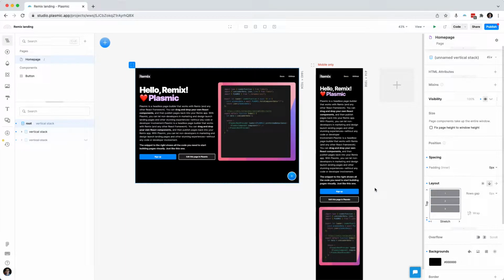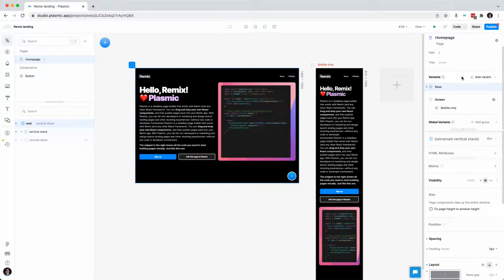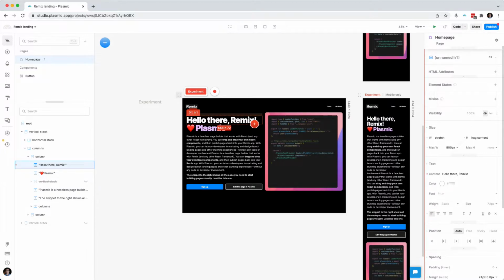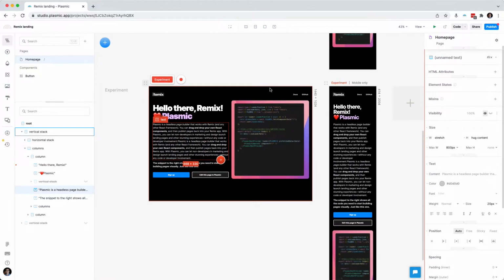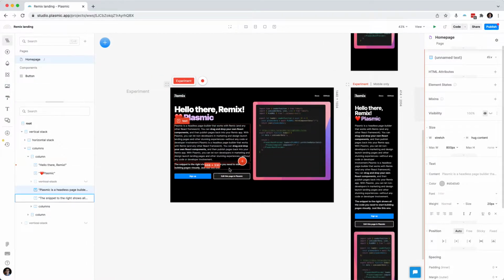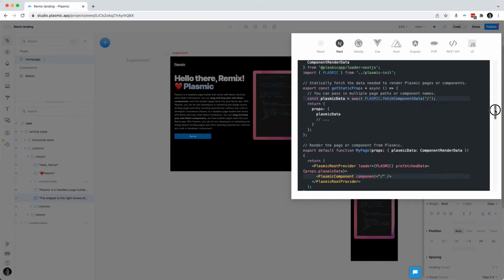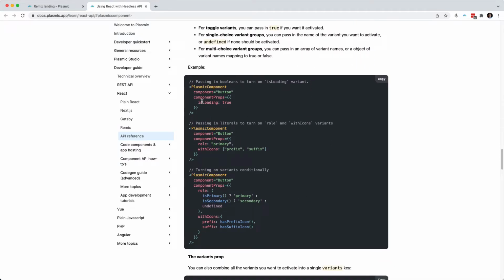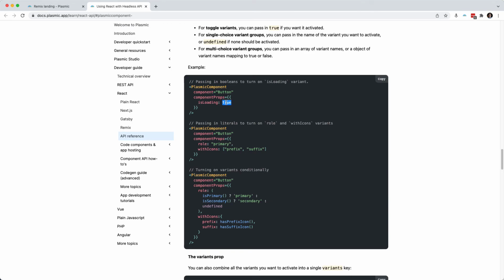A/B tests and personalization using variants in Plasmic